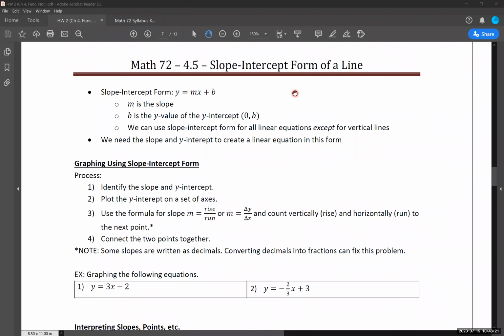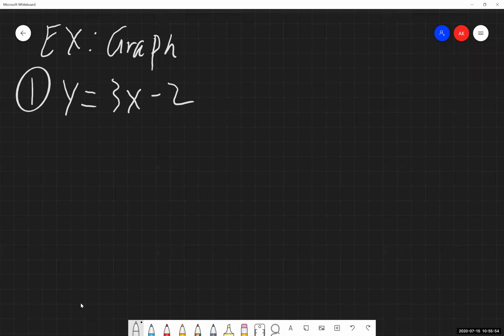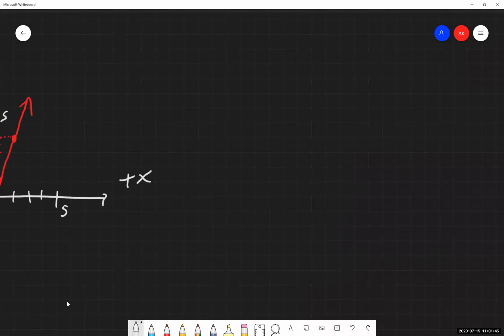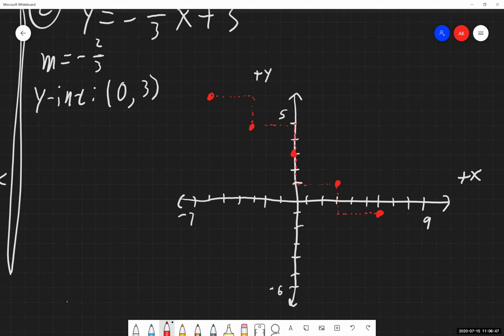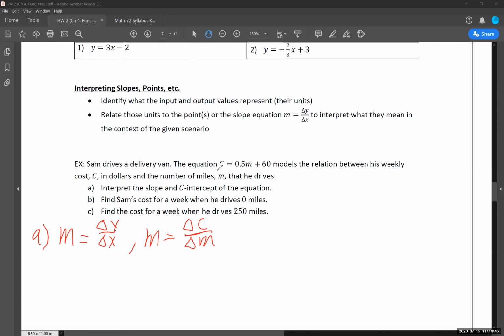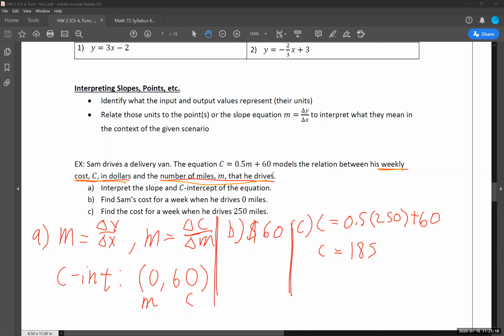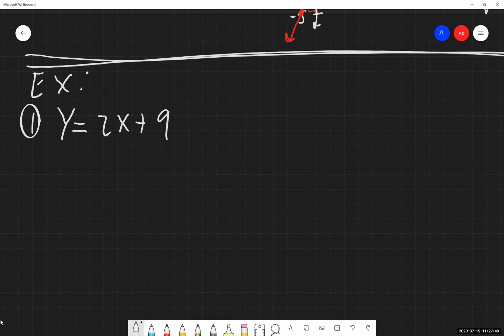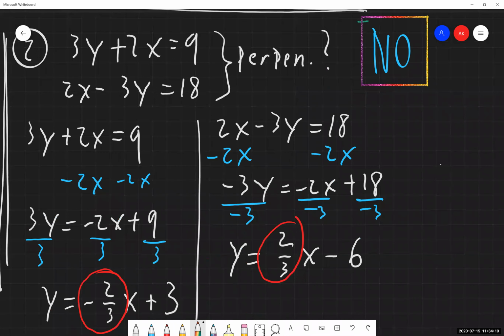Math 72 Section 4.5 - Slope-Intercept Form of a Line